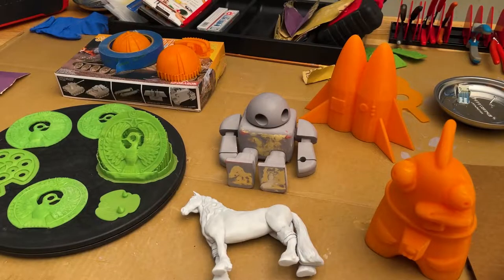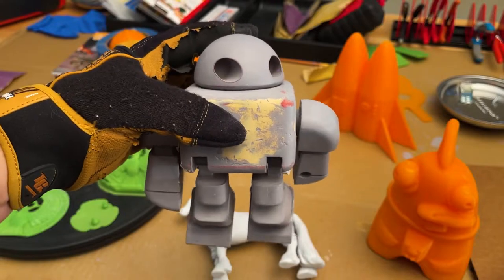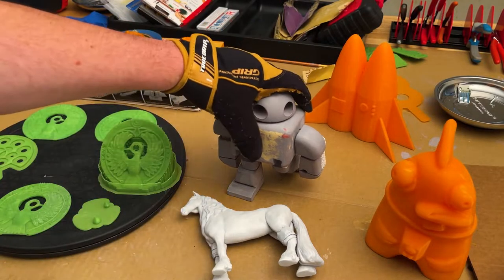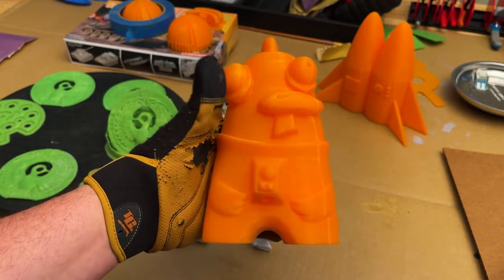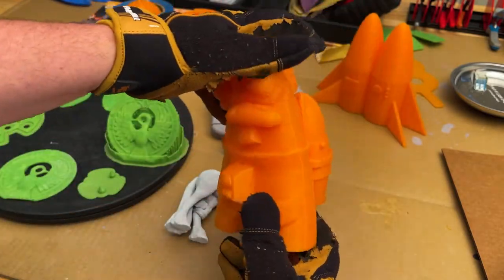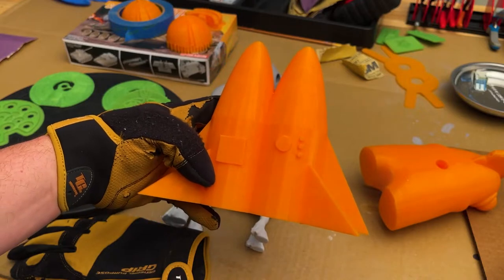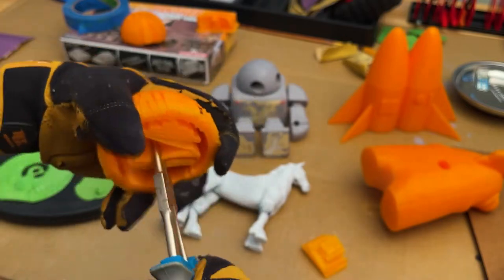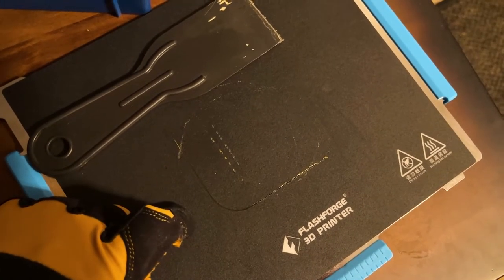Flashforge Adventurer 4: Example Prints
In this video, Papa Tone gives some long-ish explanations of what he chose to print and why in the first few weeks of owning a Flashforge Adventurer 4 3d printer.

Tl;dw - the Adventurer 4 is very easy to use for someone who is relatively new to fabrication.

To start, I ordered PLA filament from Flashforge. I have not tried other brands or filament materials yet.

Generally, I only print one object at a time. I don't like the strings and wisps that are created when the printer moves back and forth between larger prints. Smaller objects, like greeblies do work in small groupings. For large models that have multiple parts, I break them up into separate files using the void/group setting in Tinkercad.

Basic printer/slicer settings I usually use:
Extruder Temperature: 215°C
Platform Temperature: 45°C, 55°C, or 65°C, depending on shop ambient temperature.
Layer Height: 0.15
Base Print Speed: 60mm/s
Enable Raft: Yes

Papa Tone is Antony Tony Teofilo.

2022